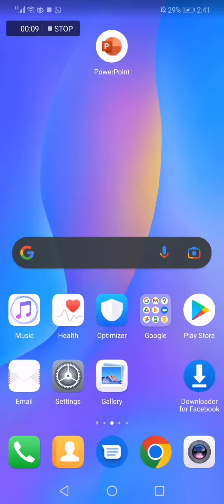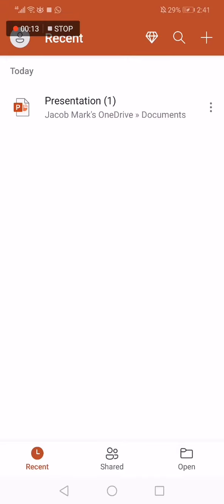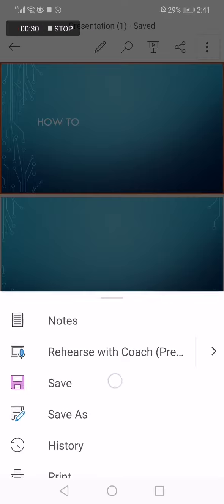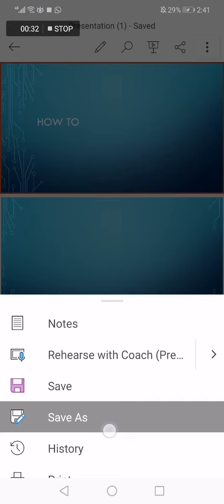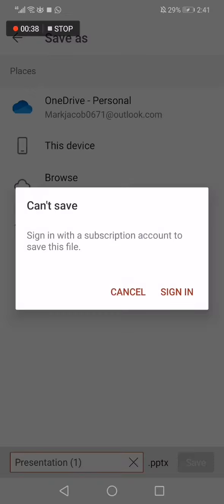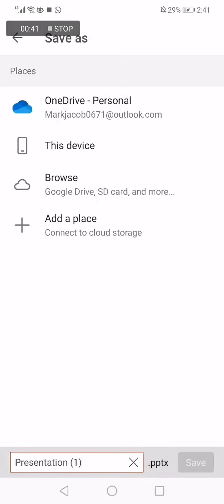How To Save Presentation Document To Google Drive on Microsoft Powerpoint PPT Mobile App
My idols on YouTube:
Mike Vestil
Ali Abdaal
biaheza
Kevin David
Incognito Money
Sara Finance
Everyday Money
Channel Makers
Vidiq
SuperHumans Life